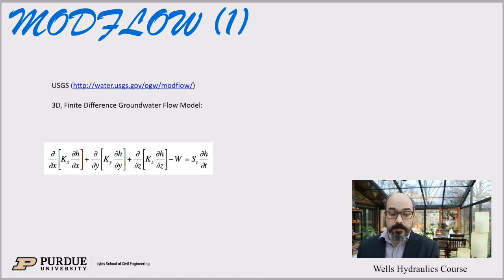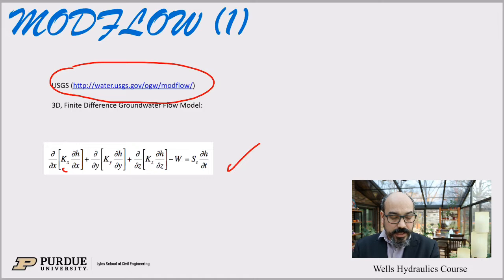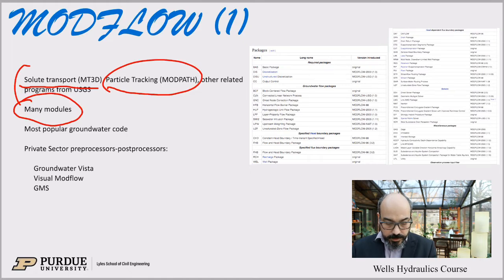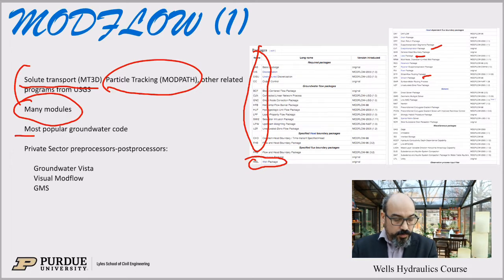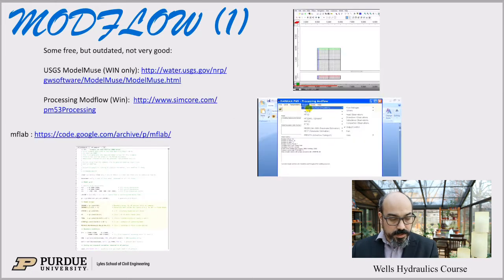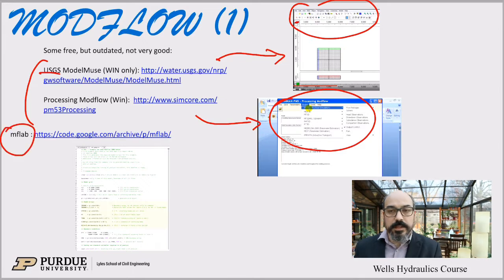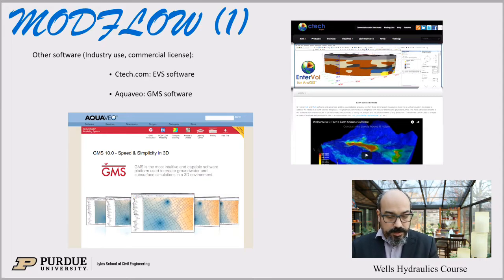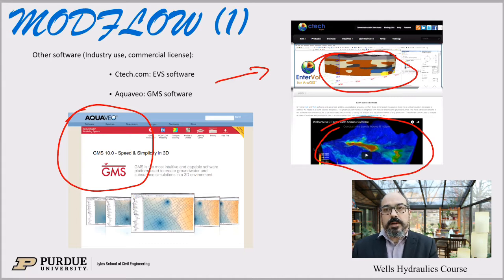MODFLOW (1 of 2)